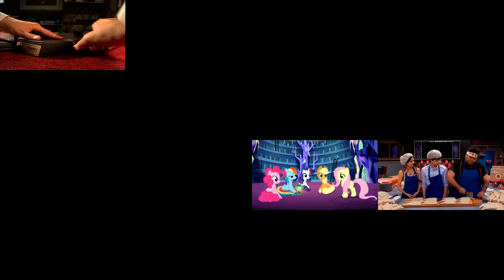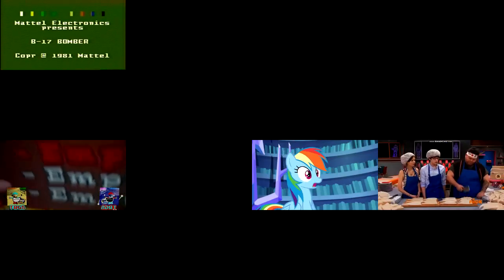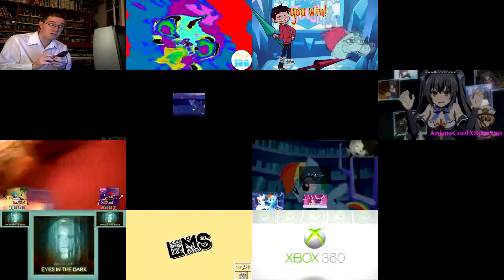Let's Remake FTW --- Recent Sparta Remixes Super Side by Side 201